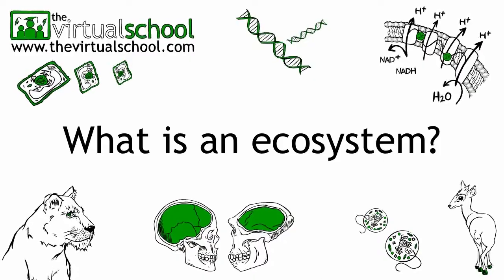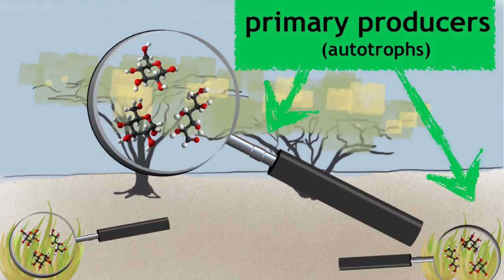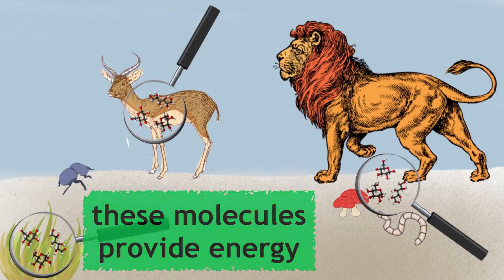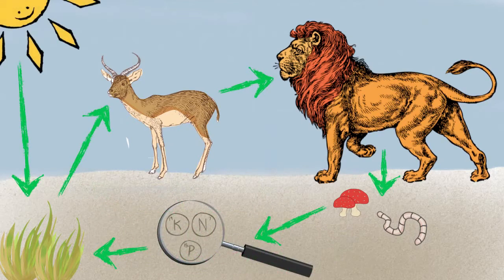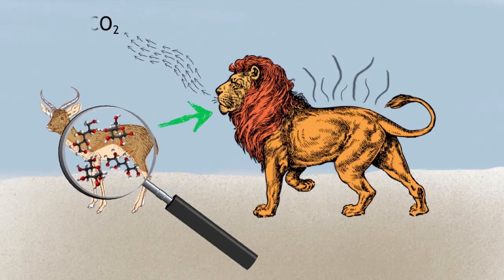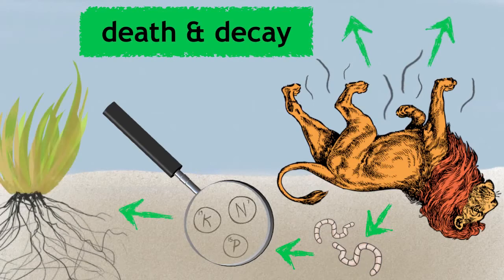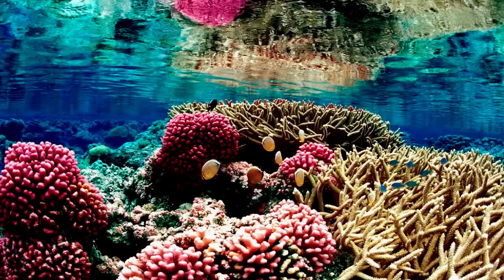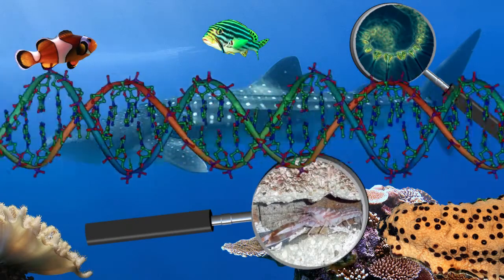Hidráulica Porto Alegre - What is an ecosystem - Ecology and Environment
aça Vazamento Porto Alegre -- Grupo Porto Alegre

Caça Vazamento Porto Alegre - Empresa de Caça Vazamento em Porto Alegre - Serviço de Caça Vazamento de Porto Alegre

Serviço de Eletricista de Alta Tensão de Casa Noturna Porto Alegre
Serviço de Eletricista de Alta Tensão de Clinica Porto Alegre
Serviço de Eletricista de Alta Tensão de Chave Porto Alegre
Serviço de Eletricista de Alta Tensão de Comercio Porto Alegre
Serviço de Eletricista de Alta Tensão de Condomínio Porto Alegre
Serviço de Eletricista de Alta Tensão de Condutes Porto Alegre
Serviço de Eletricista de Alta Tensão de Chuveiro Porto Alegre
Serviço de Eletricista de Alta Tensão de Condutor Porto Alegre
Serviço de Eletricista de Alta Tensão de Curto Circuito Porto Alegre
Serviço de Eletricista de Alta Tensão de Dispositivo Porto Alegre
Serviço de Eletricista de Alta Tensão de Disjuntor Porto Alegre
Serviço de Eletricista de Alta Tensão de Eletrodoméstico Porto Alegre
Serviço de Eletricista de Alta Tensão de Eletroeletrônico Porto Alegre
Serviço de Eletricista de Alta Tensão de Eletroduto Porto Alegre
Serviço de Eletricista de Alta Tensão de Serviço Porto Alegre
Serviço de Eletricista de Alta Tensão de Emergência Porto Alegre
Serviço de Eletricista de Alta Tensão de Farmácia Porto Alegre
Serviço de Eletricista de Alta Tensão de Fiação Porto Alegre
Serviço de Eletricista de Alta Tensão de Fio Porto Alegre
Serviço de Eletricista de Alta Tensão de Fotocélula Porto Alegre
Serviço de Eletricista de Alta Tensão de Fuga de Corrente Porto Alegre
Serviço de Eletricista de Alta Tensão de Geladeira Porto Alegre
Serviço de Eletricista de Alta Tensão de Gerador Porto Alegre
Serviço de Eletricista de Alta Tensão de Hospital Porto Alegre
Serviço de Eletricista de Alta Tensão de Iluminação Porto Alegre
Serviço de Eletricista de Alta Tensão de Indústria Porto Alegre
Serviço de Eletricista de Alta Tensão de Juncker Porto Alegre